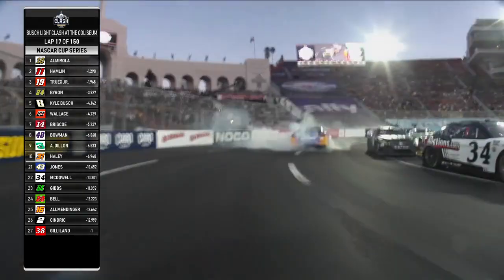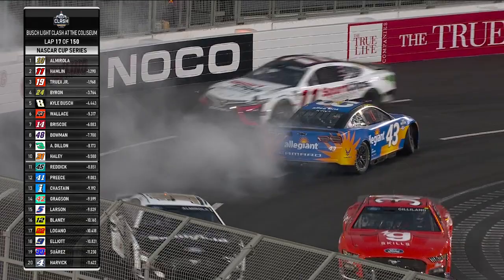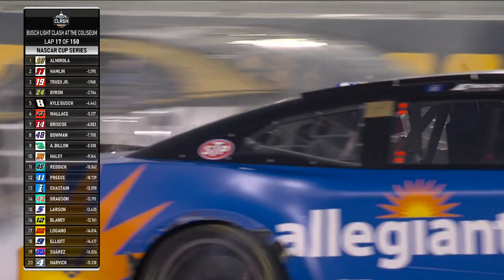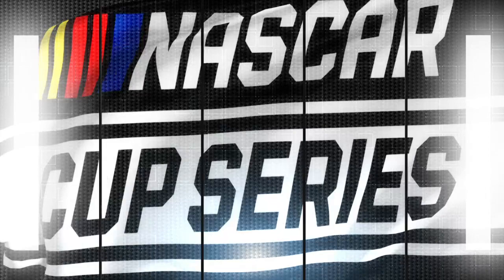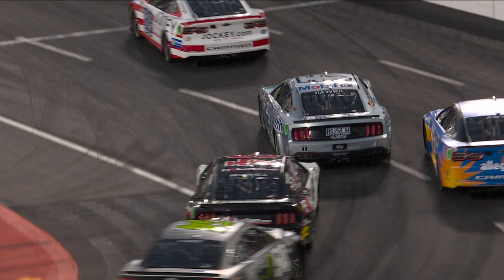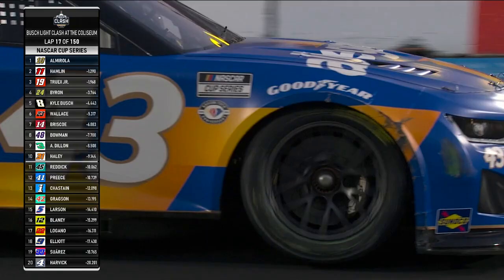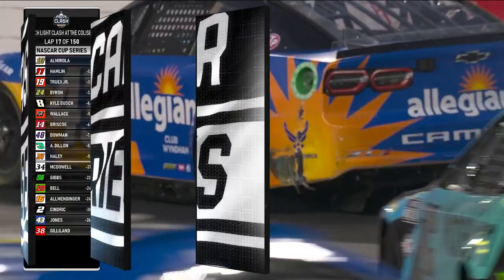Erik Jones goes around, out of the race at The Clash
Watch as Erik Jones loops his No. 43 at The Busch Light Clash, making contact and breaking his car in LA.

Play every weekend!